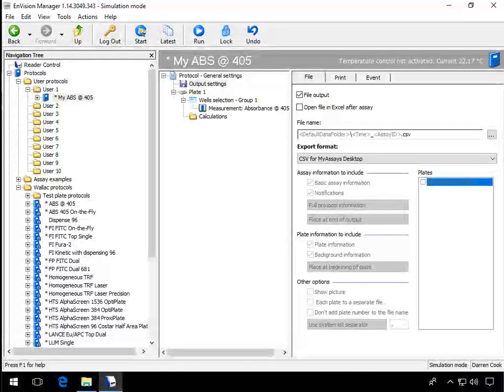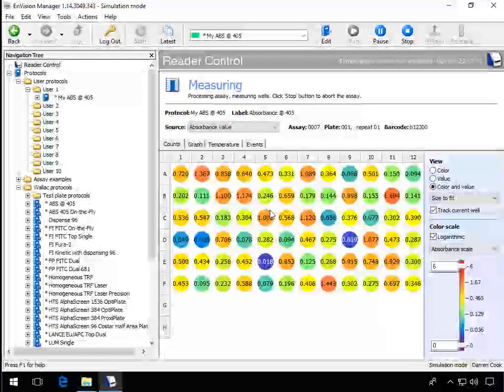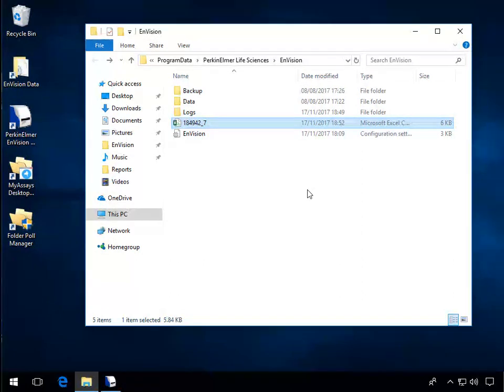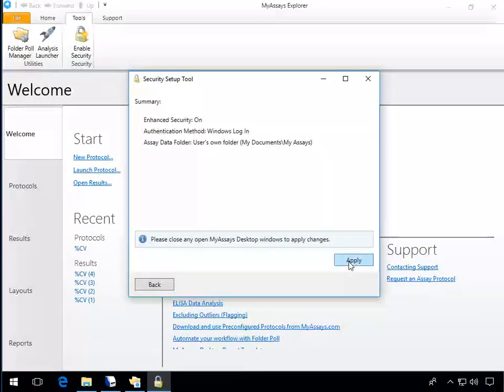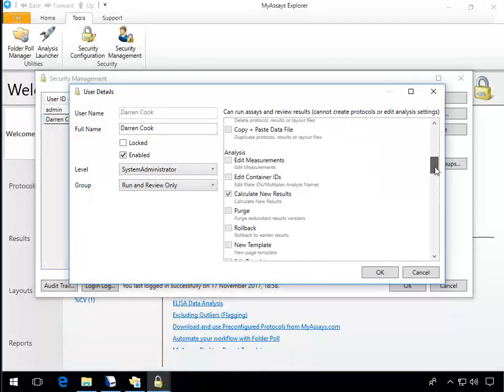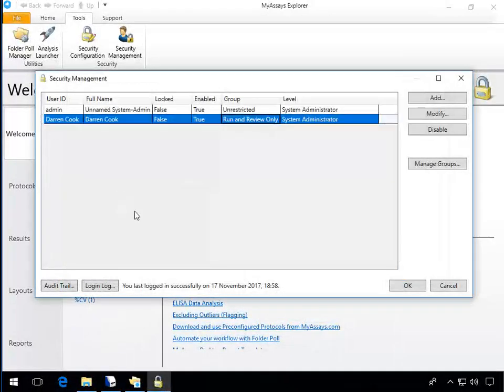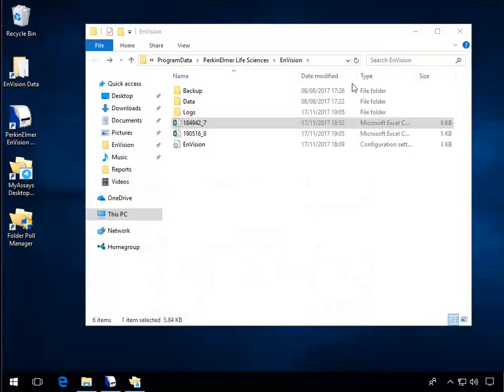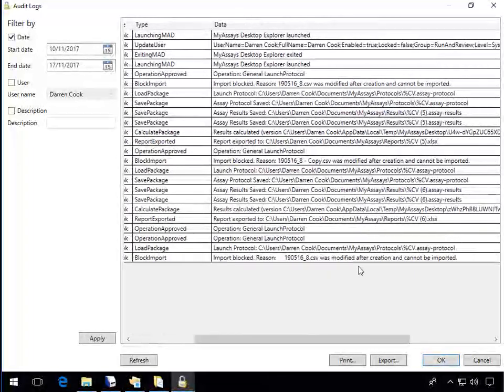21CFR11 and GxP with EnVision and MyAssays Desktop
How to configure MyAssays Desktop Pro Enhanced Security for EnVision. Topics include: securing workflow for 21CFR11/GLP/GMP, EnVision measurements, weaknesses of an unsecured workflow, secure data hand-off, password protected excel output, EnVision MyAssays Desktop CSV export format, enable Enhanced Security, Enhanced Security Setup Wizard tool, user access and authorization, Security Management tool, authorization groups, run and review authorization group, restricting data import, data certification, audit trail.